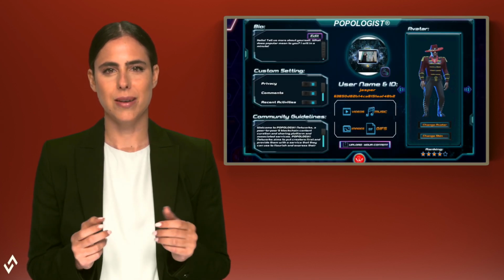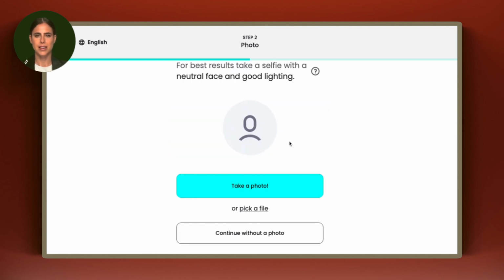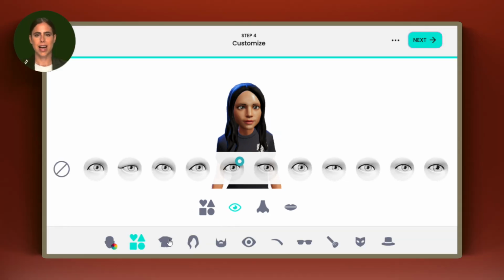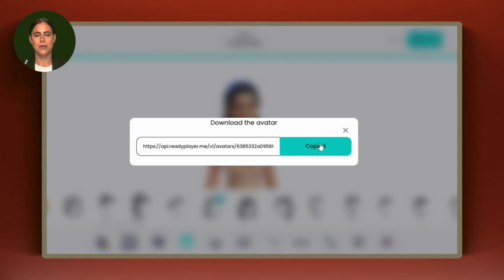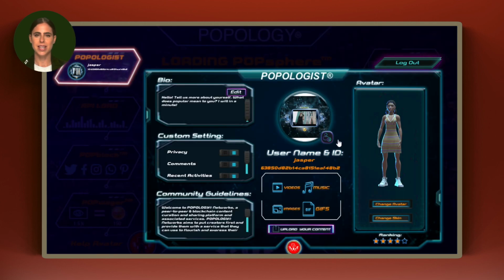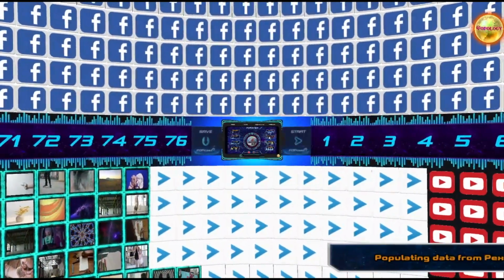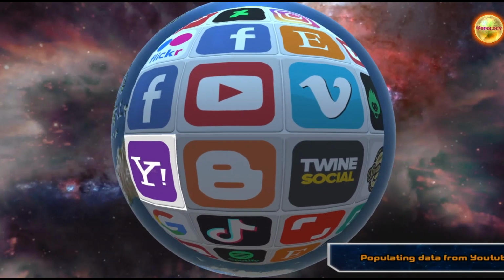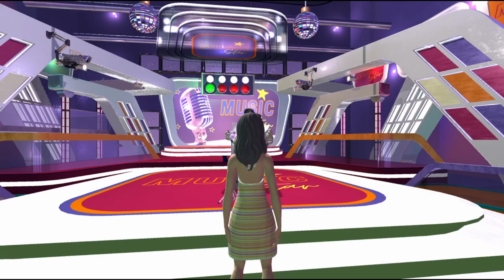POPOLOGY® Tutorial #10 Custom Avatar Creation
POPOLOGY® Networks Tutorial #10 Custom Avatar

All users can switch the default POPOLOGIST® avatar to your own custom 3d avatar created by you. Just press “change avatar” below the dancing First POPOLOGIST Avatar  in your POPOLOGIST® dashboard. You will then be prompted to select gender, and body details like hair eyes and skin tone. You can choose unique outfits and headgear too.

Copy the URL generated and hit next. Accomplished. You can update your 3d Avatar whenever you want.